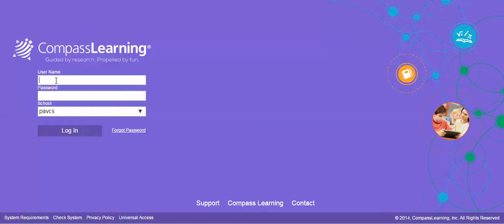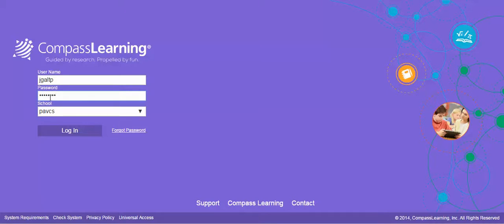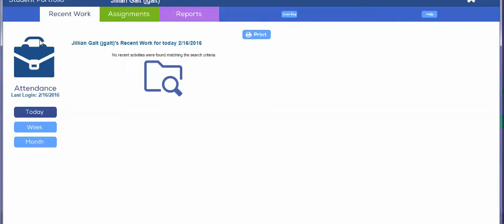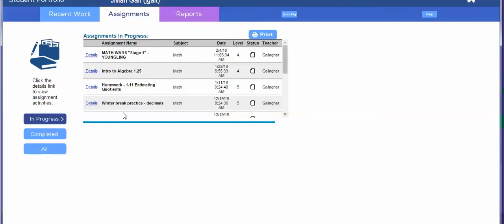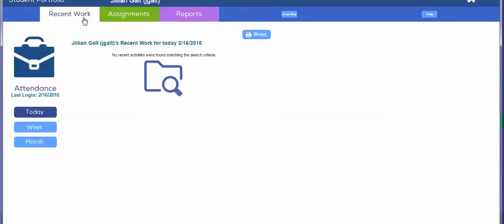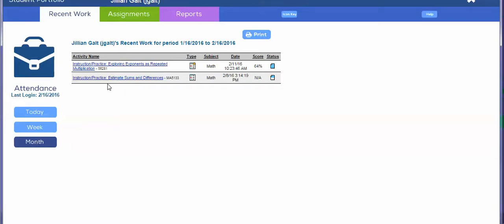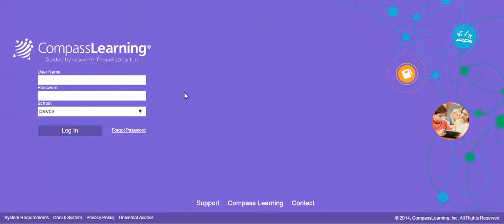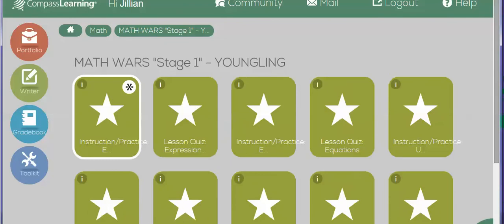CLO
CLO - jill